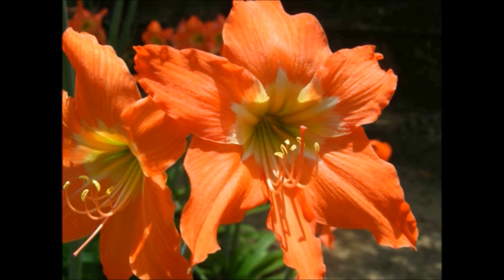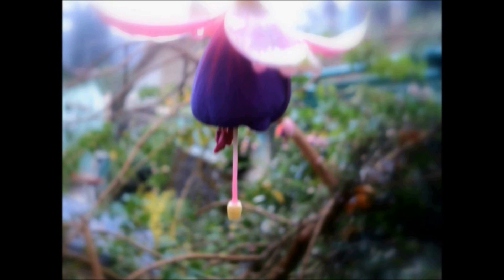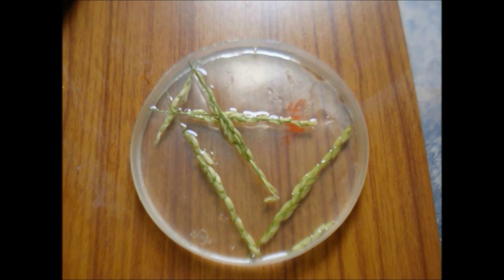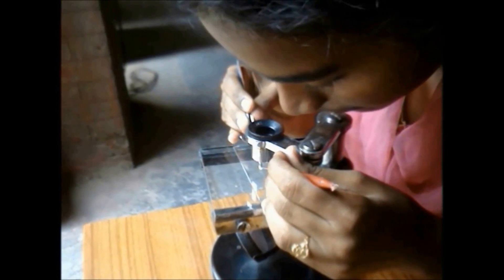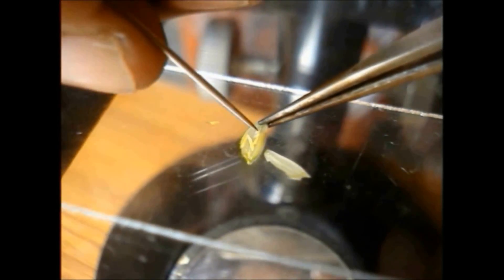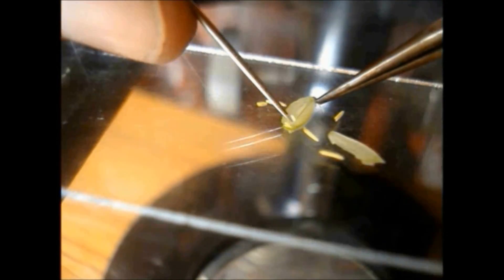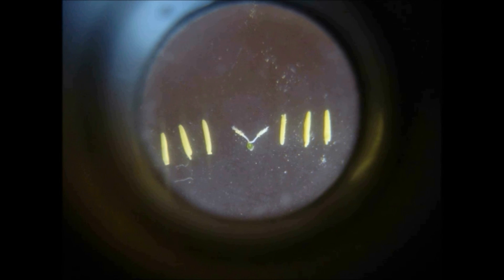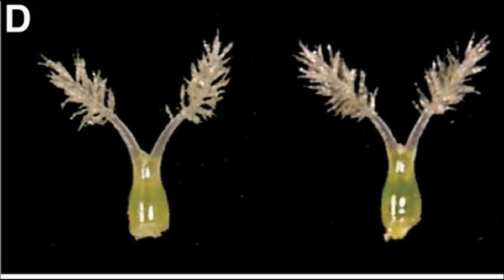Dissection of reproductive parts in Rice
The reproductive parts are present in the flower of a plant. The male portion of the flower is called stamen and the female part is called the pistil. The stamen consists of anther and filament. Anthers harbor the pollen grains. The pistil possesses stigma and style. Dissection of reproductive parts primarily refers to the removal both anther and stigma, or either one of it. For majority of flowers the dissection can be carried out using a simple microscope. The materials required for dissection is also not much demanding. In most of the cases only a forceps and needle aid dissection.
This video mainly focuses on the dissection of reproductive parts from Oryza sativa (Rice). Rice spikelets that have undergone anthesis are selected for dissection. Rice grain consists of six anthers, a carpel, lodicles, lemma, palea and glumes. The rice reproductive parts of rice consist of six anthers and a carpel. The dissected anthers and carpel are then studied according to the need